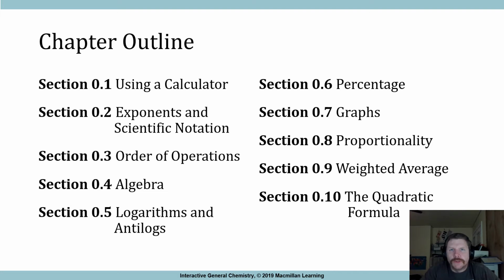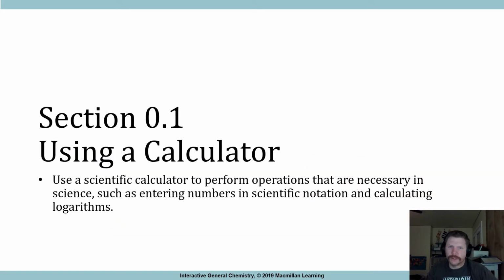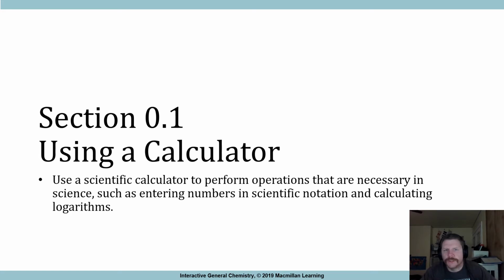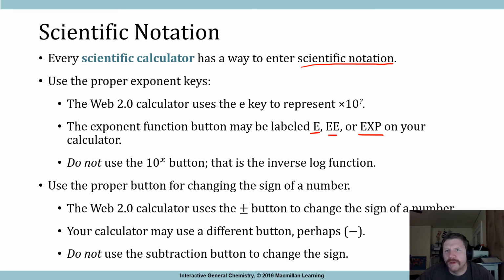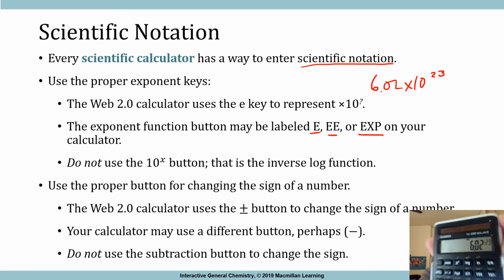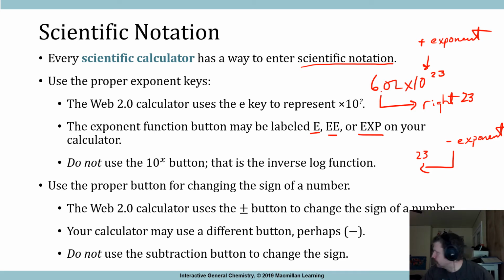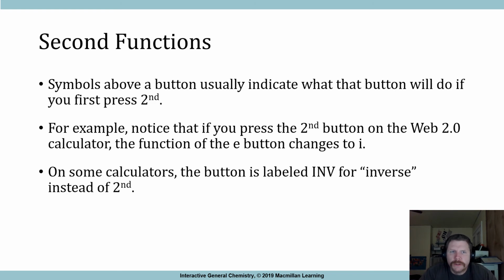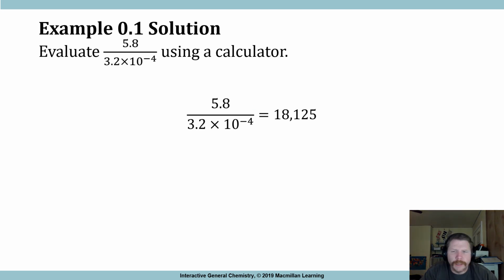Math Review pt1 - Chapter 0-1